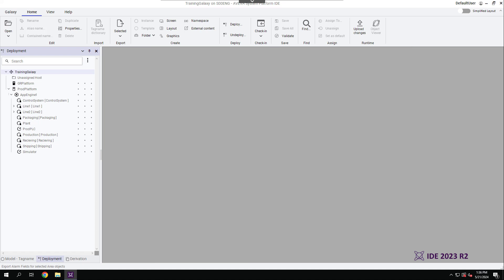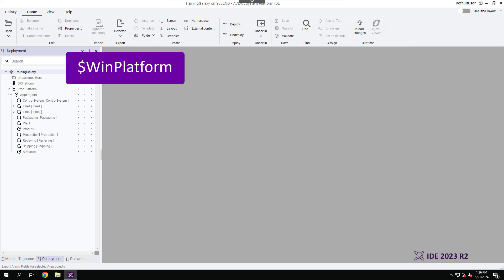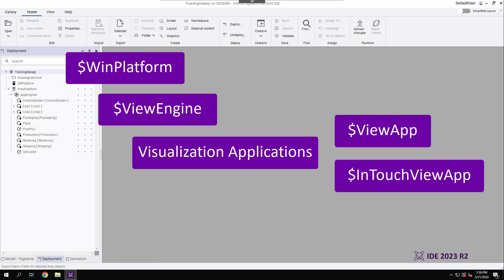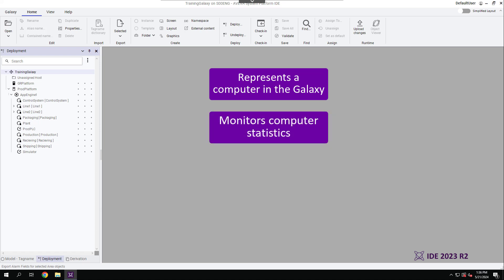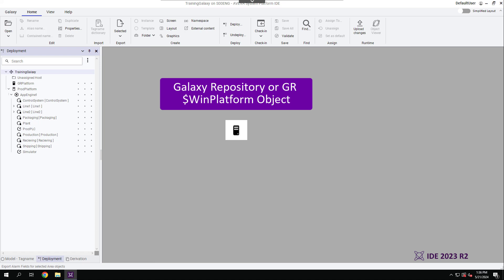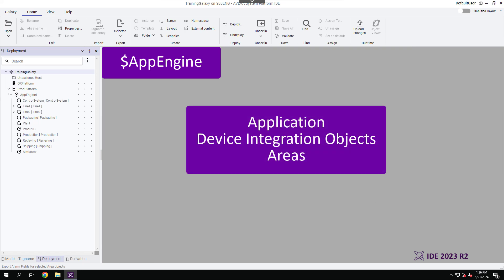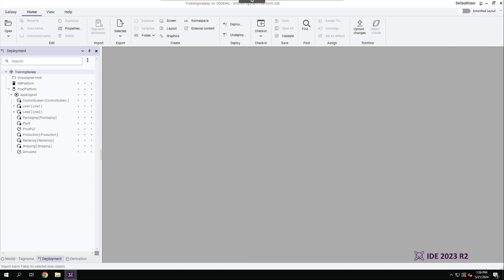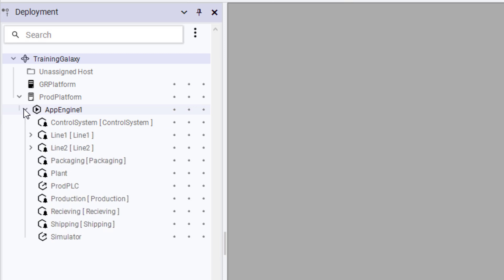Mastering the Deployment Model in AVEVA™︎ System Platform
Explore the structure of the Deployment Model in AVEVA™ System Platform! 📊💻

This video explains the roles of Win Platform, App Engine, and Area Objects within the Deployment View, showing how Automation Objects relate to the computers they run on when deployed 🚀.

Learn about WinPlatform objects, App Engines, View Engines, and WebView Engines 🌐, along with the configuration and features of these components in the process of deploying a Galaxy 🌌.

The video presents an overview of containment relationships and the execution of applications, Device Integration Objects, and Areas within the Galaxy.

⭐ Video by: AVEVA HMI / SCADA Training Team